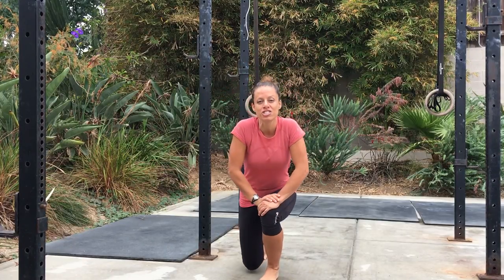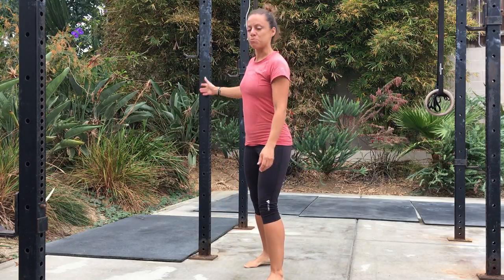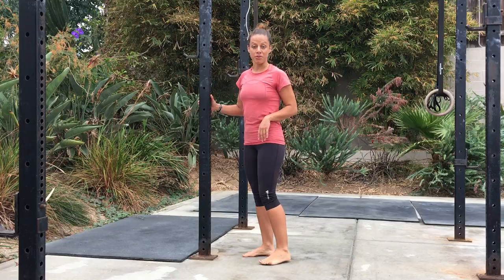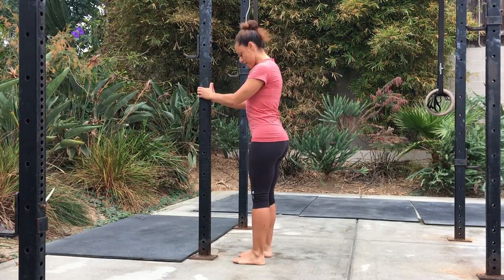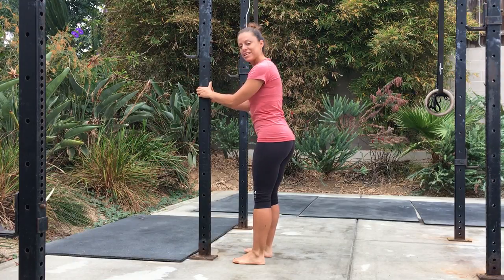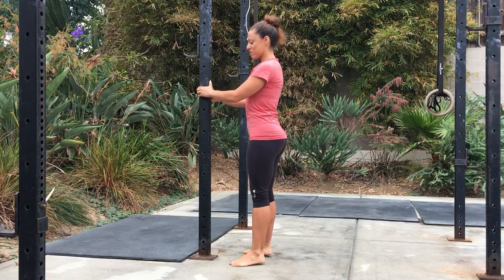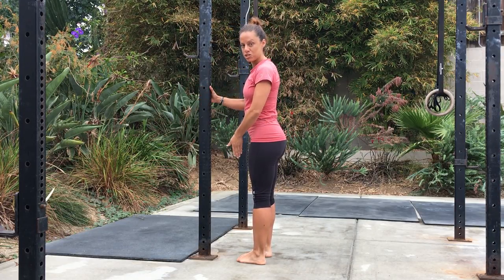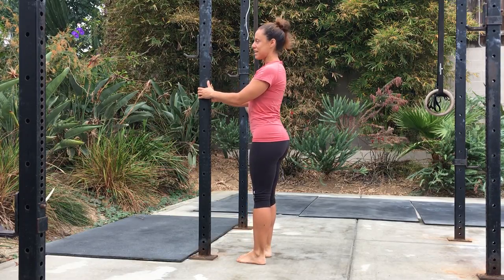3-Position Toe Raises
3-Position Toe Raises is way more than just a standing calf raise!

3-Position Toe Raises is a great foot strengthener. In addition to the benefit to the feet, this exercise also works muscles of the lower legs and hips leading to a more upright alignment once you're done.

💁‍♂️🙋‍♀️To learn how you can get more in-depth guidance through my cost-effective online programs, please

💜💙💗 Maryann